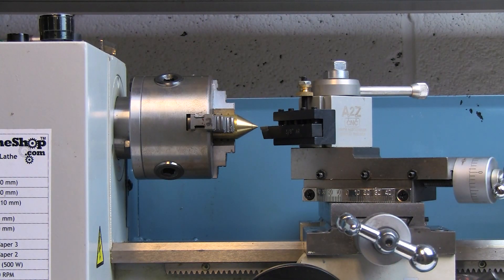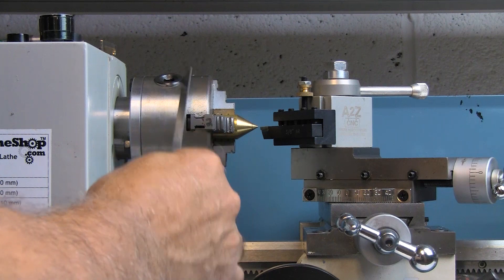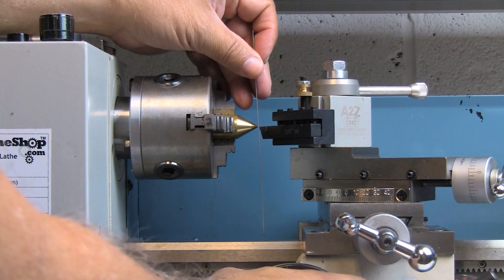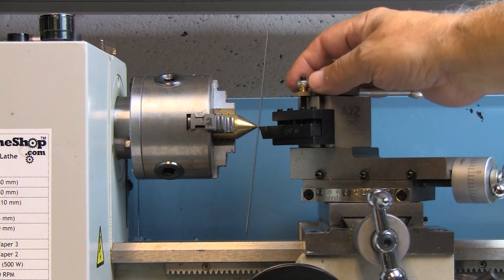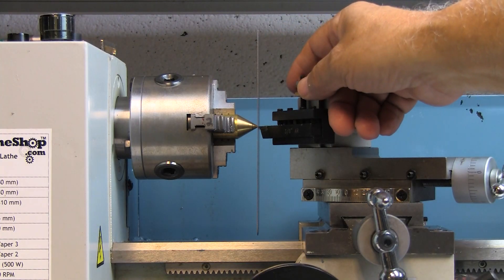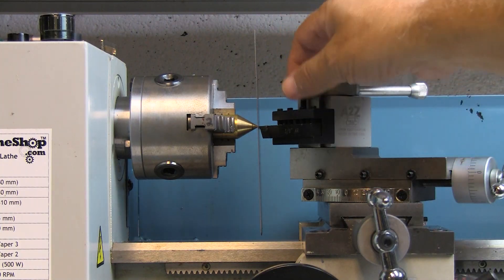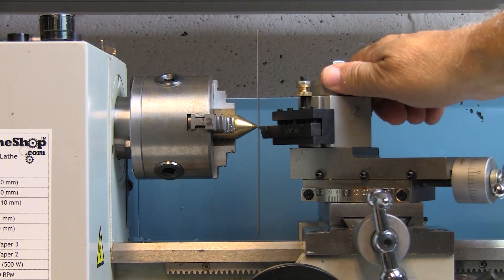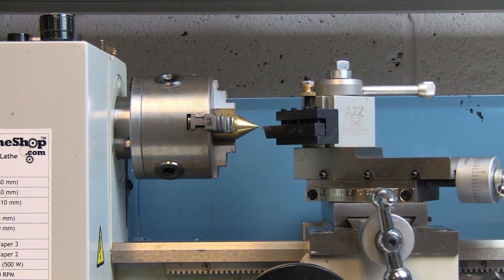How to Perfectly Center your Lathe Tool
I've learned many a trick from an "Old Timer" master machinist who sadly is no longer with us.
He taught me how to center your Dovetail tool holder mounted lathe tool to the spindle axis in a matter of seconds and to a level of accuracy you could never achieve by trial and error or by eye!

I hope this little trick helps!